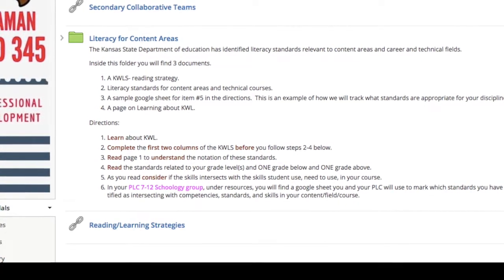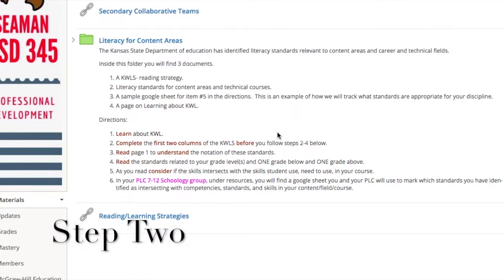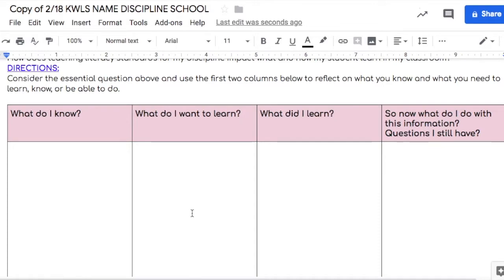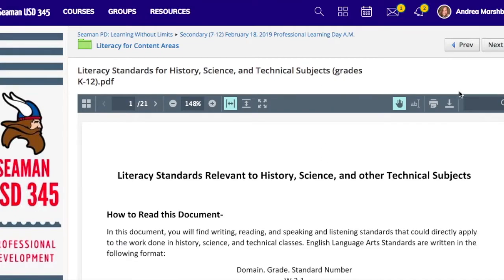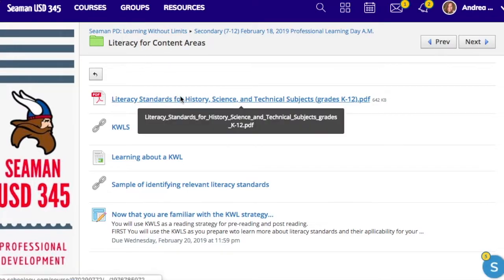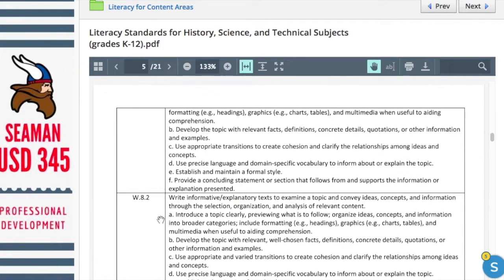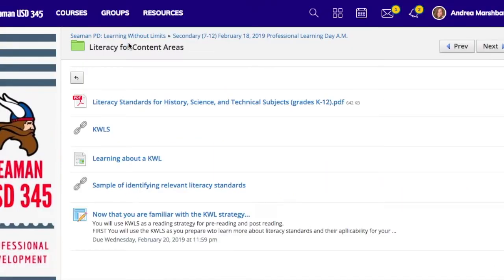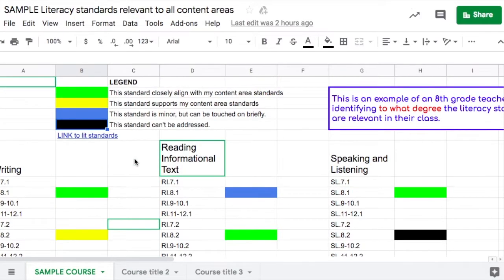Instructional Video for Feb 18th